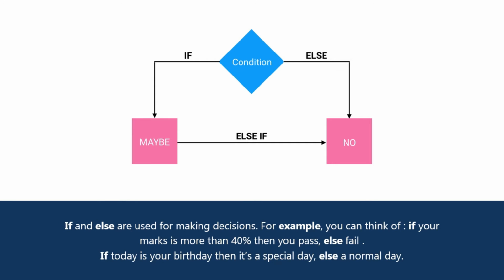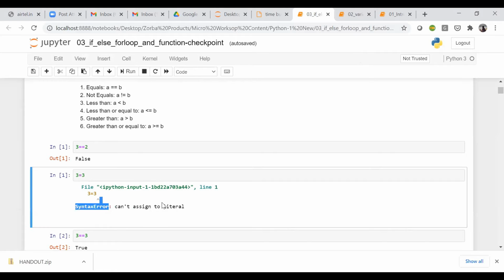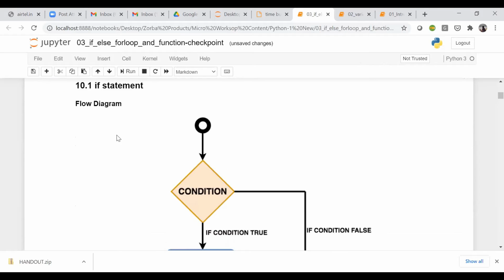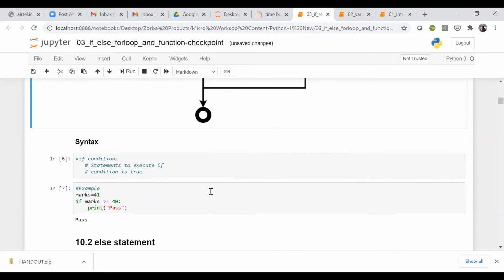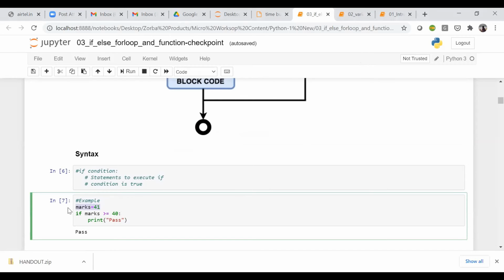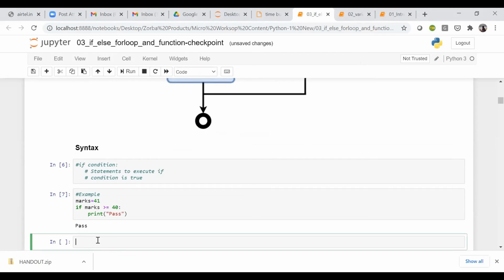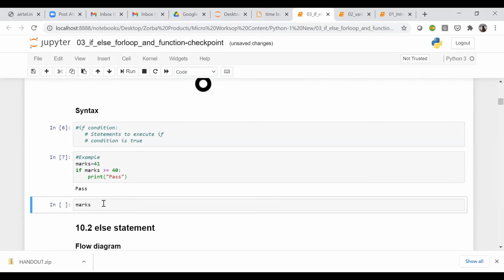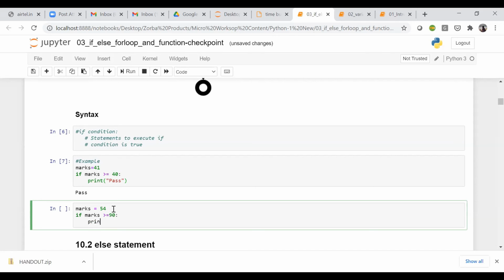If else in Python || Yash Chaudhary || Zorba Consulting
The if…elif…else statement is used in Python for decision making.